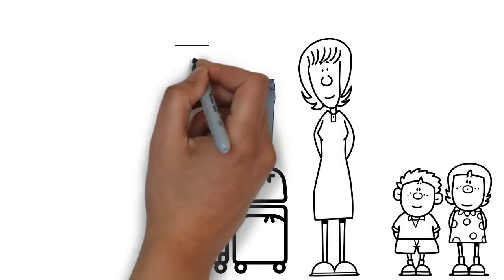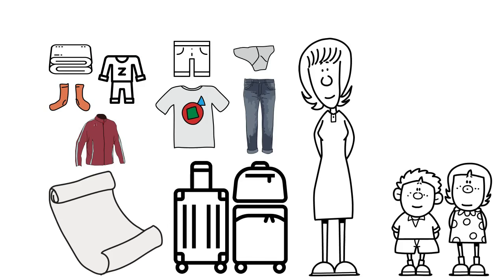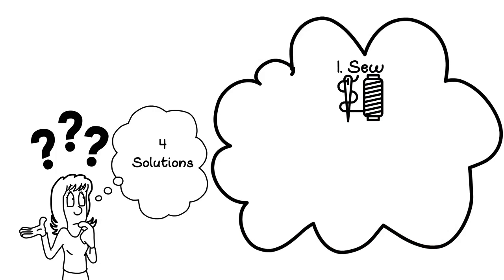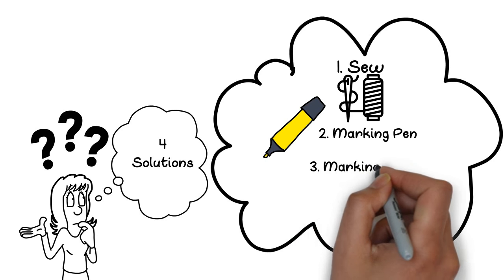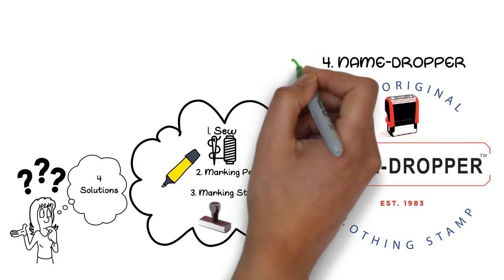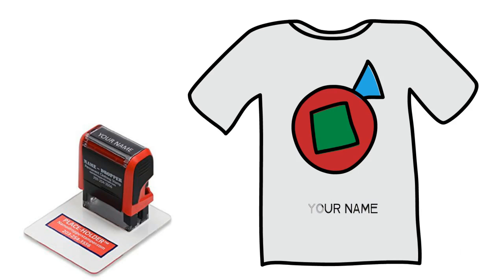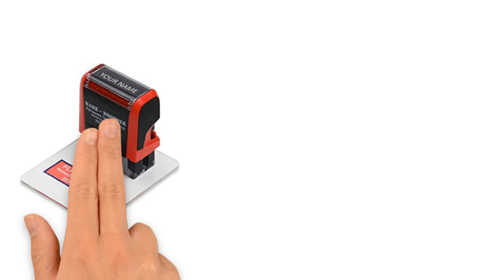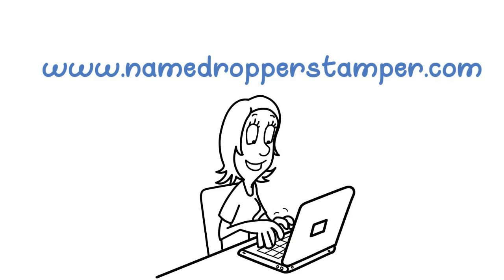The Original NAME-DROPPER Stamp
The Original Self-Inking Clothing Stamp Remains the Industry Best with The First & Only PLACE-HOLDER TOOL Why Settle for Less Than The Most Effective Results? Get Quick, Easy, Long-Lasting Imprints with the NAME-DROPPER & PLACE-HOLDER TOOL Combo
The PLACE-HOLDER TOOL is the Only Way to Layer Ink Deep into Fabric without Smudging or Over-Inking—and the Results Last for Months The PLACE-HOLDER TOOL Maintains Alignment while You Lift the NAME-DROPPER, Check Progress & Replace to Keep Stamping Doesn’t Blur & Bleed like Markers or Itch & Annoy like Labels Perfect for Parents, Camps, K-12, Military Schools, Nursing Care & much more